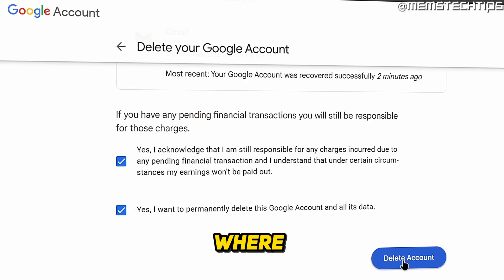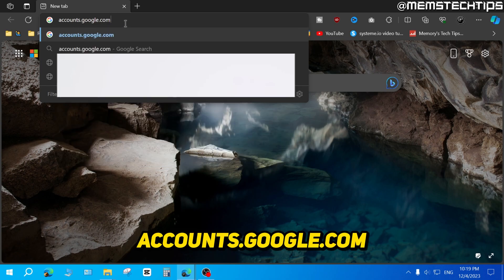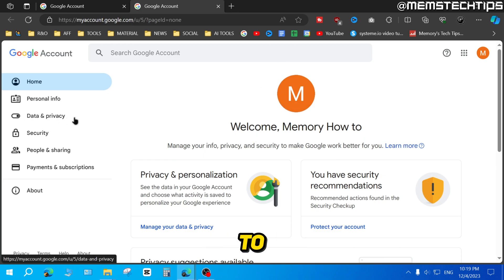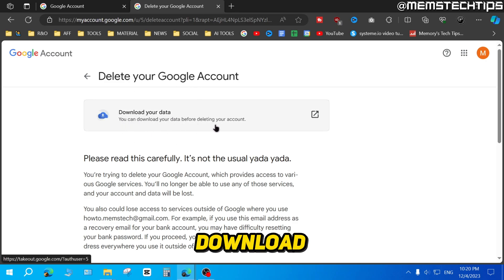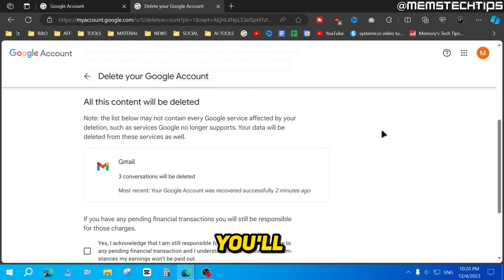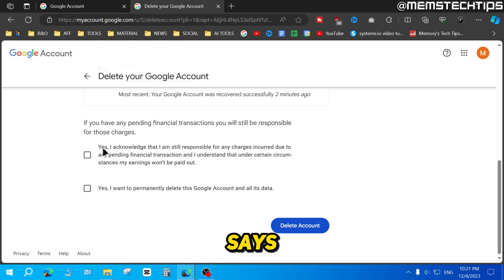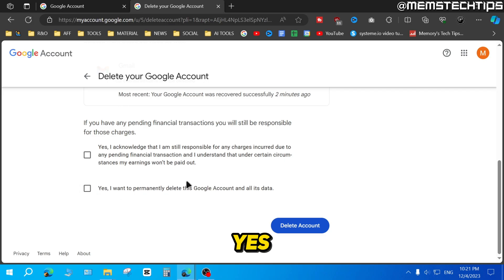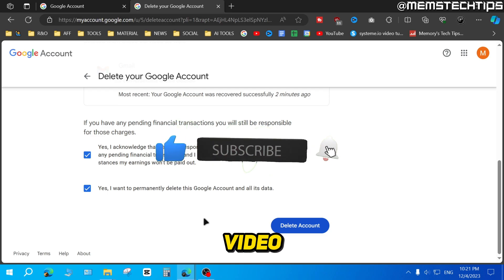How to Delete a Gmail Account Permanently on PC (2024) [Tutorial]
In this tutorial video, I'll show you how to delete a gmail account permanently on pc. So, if you've been wondering how you can delete your gmail account, this video is for you as I'll take you through the entire process step-by-step.